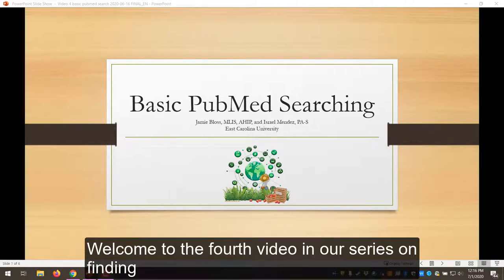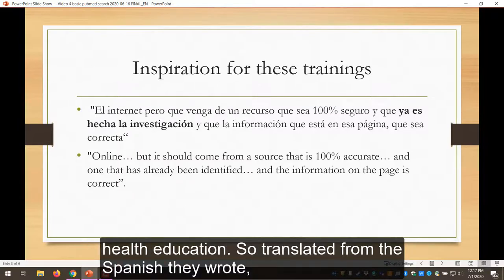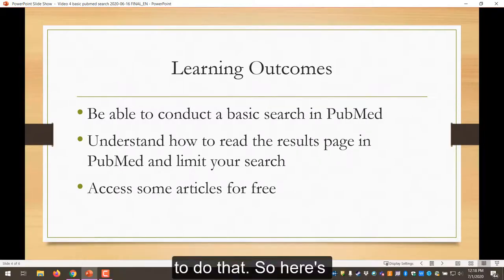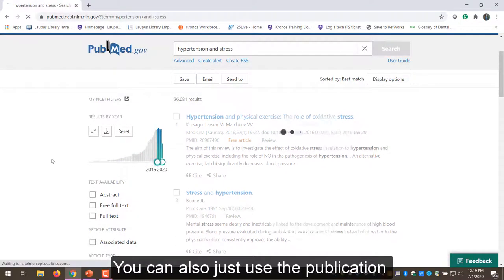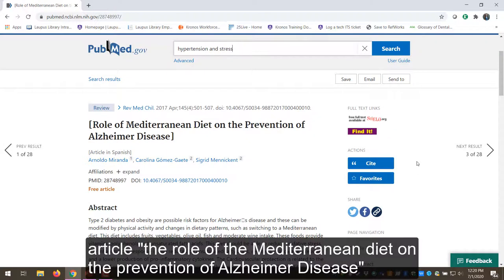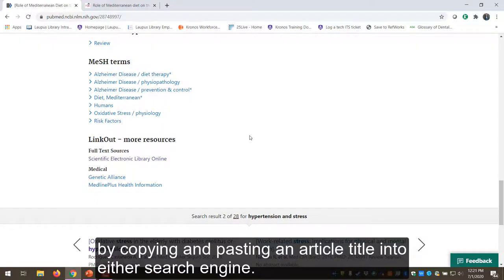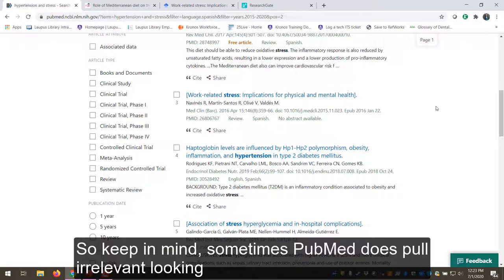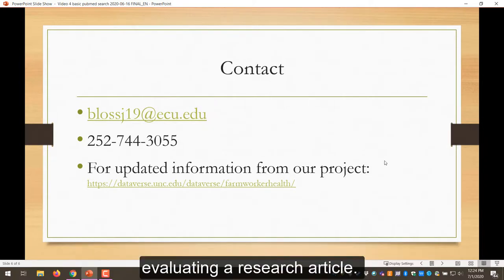Basic PubMed Searching